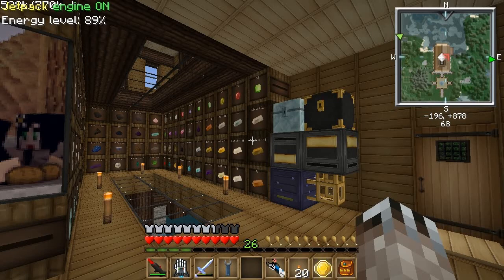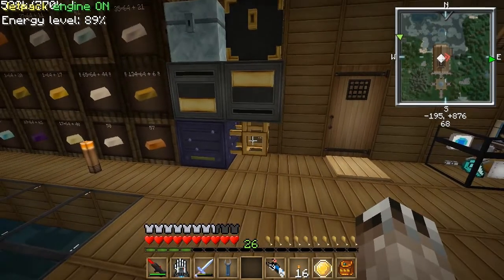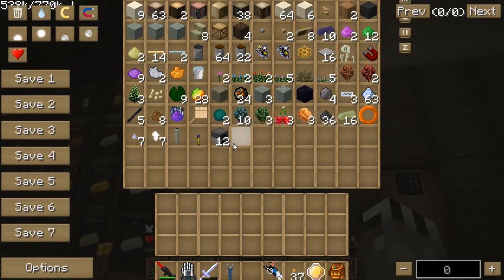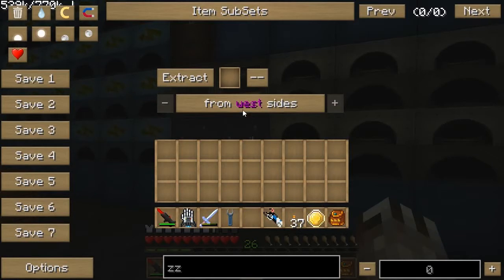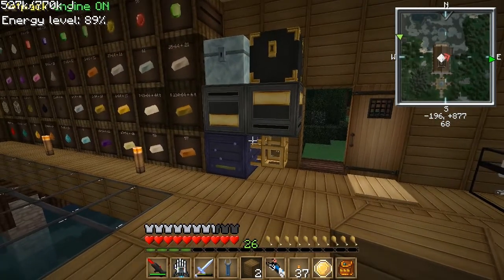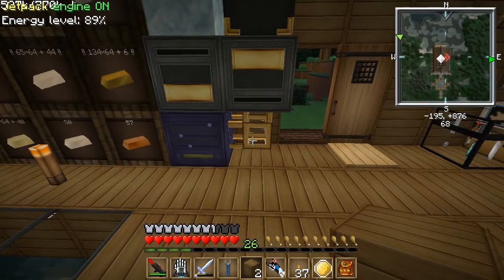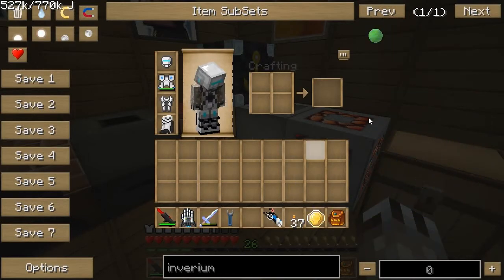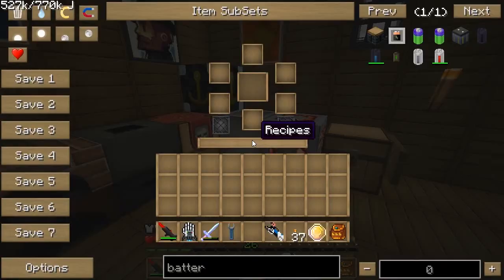FTB Tutorial: Improved Barrel Sorting System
Since my old video on this is so popular, and it's a bad design, I decided to make this new video so I can redirect from the old one to here.